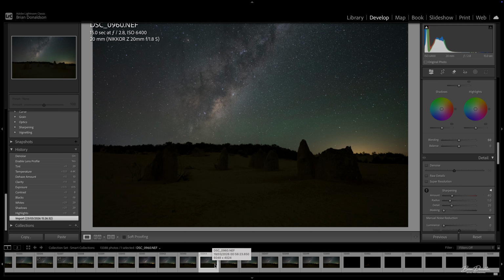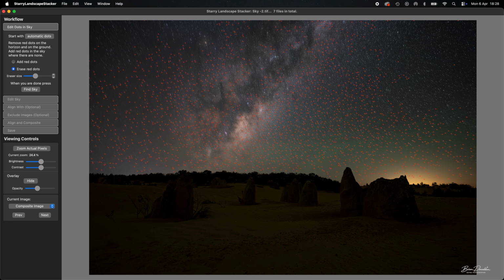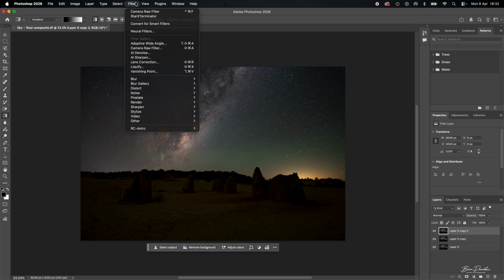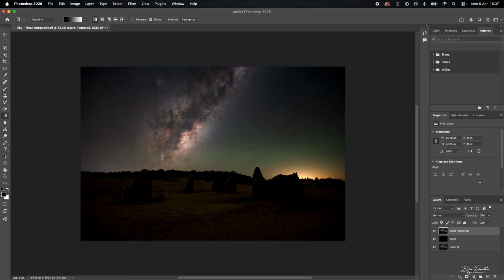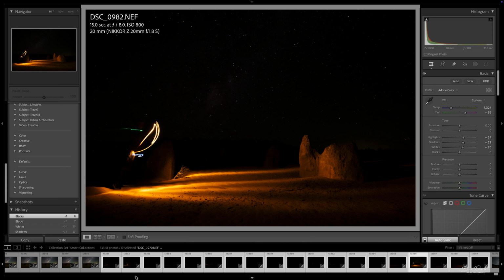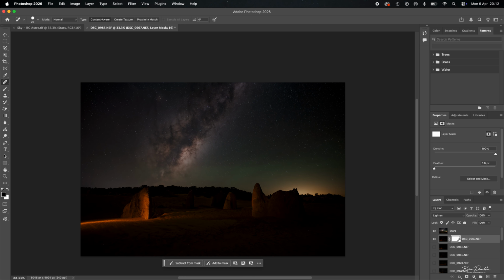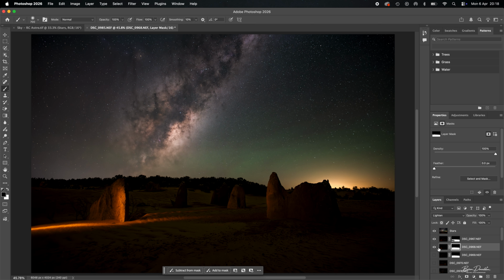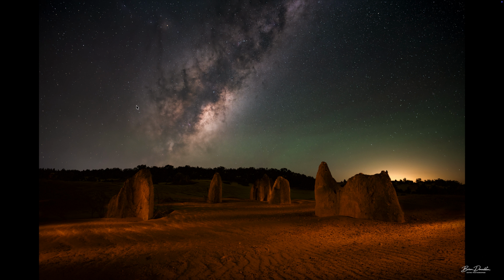Simple Milky Way Edit (From RAW to Final Image)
In this video, I walk you through my simple Milky Way editing process — taking a flat RAW image and turning it into a clean, detailed final photo.
This is a real-world workflow that I use after shooting on location. No overcomplicated techniques — just a practical approach that delivers strong results.

🎬 What you’ll learn:
• How I edit a Milky Way image from start to finish
• My simple step-by-step workflow
• How I bring out detail, colour and contrast
• Subtle adjustments that make a big difference
Whether you're new to astrophotography or looking to refine your editing, this video will help you get better results from your night sky images.
⭐ Purchase prints and digital downloads:

📷 Cameras
Nikon Z6

🔭 Astrophotography Lenses
Nikon Nikkor Z 20mm f/1.8 S
Nikon Nikkor Z 35mm f/1.8 S
Nikon Nikkor Z 50mm f/1.8 S

🌠 Timelapse Lens
Viltrox 16mm

🎥 Video Lenses
Nikon 24–70mm f/4 S

💡 Video Lighting
Rotolight Aeos (Key Light)
Rotolight Neo 2

🌌 Star Tracker
Sky-Watcher Star Adventurer Mini

⏱ Intervalometer
Neewer Intervalometer

🔦 Light Painting
Handheld light with CTO gel
Ulanzi VL49 (Continuous Light)

🚁 Drone
DJI Air 2S